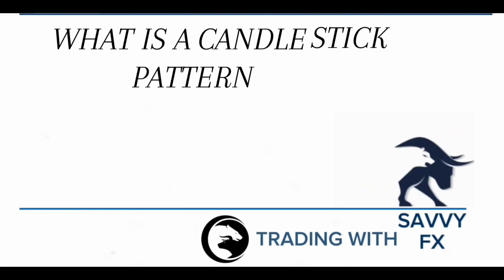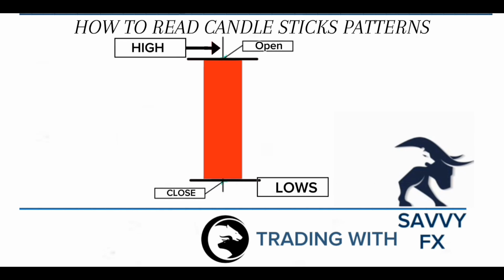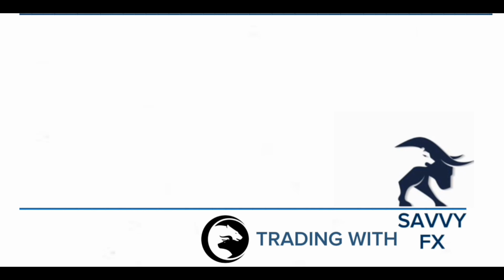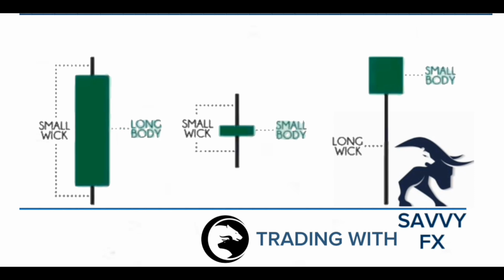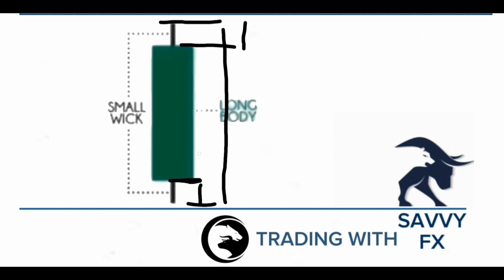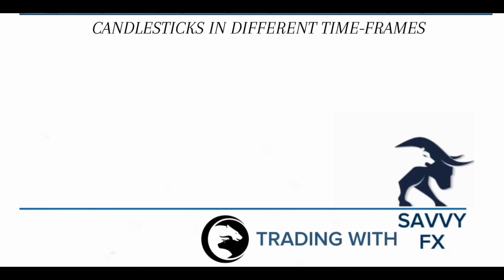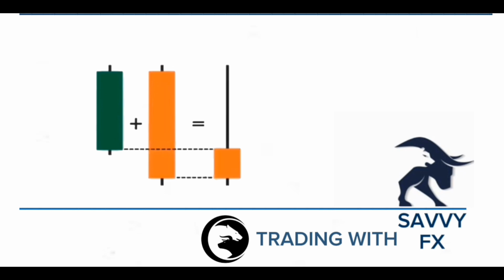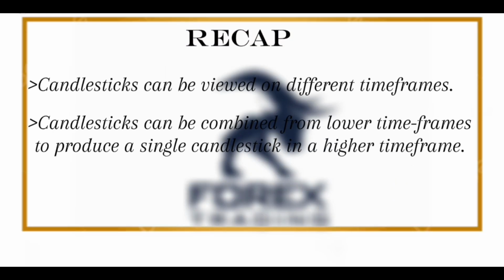Basics of CANDLESTICK- PART 2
Candlestick patterns are used to read price charts by analyzing the open, high, low, and close prices of a session. They can appear in different timeframes, such as hourly or daily, and are typically green (bullish) when prices close higher or red (bearish) when they close lower.

The body shows the range between the open and close, while the wick represents the highs and lows. Long wicks indicate price rejection, and large bodies show strong momentum. Smaller timeframe candlesticks can combine to form higher timeframe patterns, revealing overall market control and price behavior